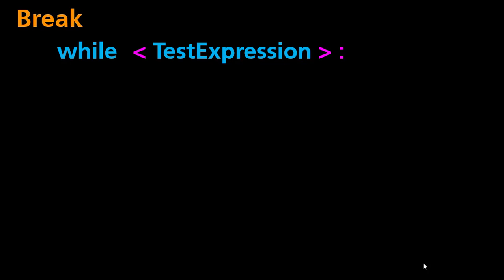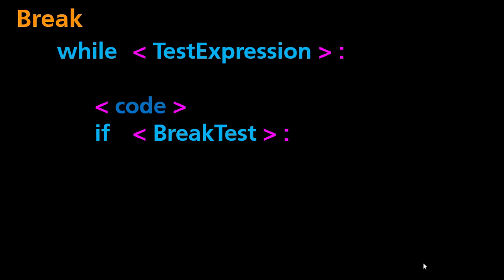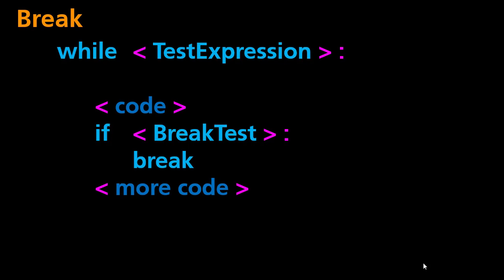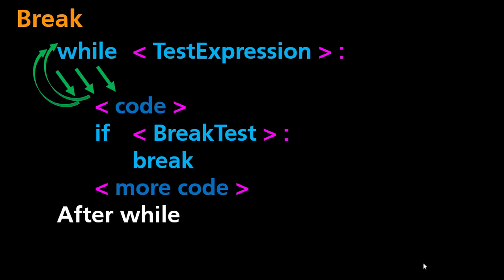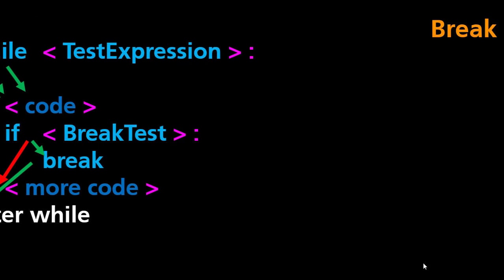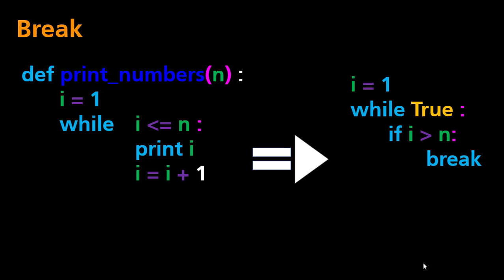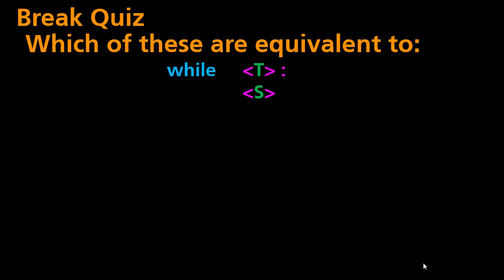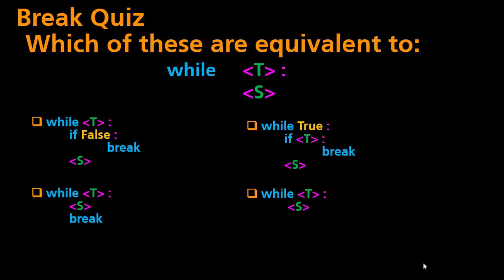Python Beginners Tutorials: I Defy You Solve This Quiz! Python For ComputerScience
The break statement in Python terminates the current loop and resumes execution at the next statement, just like the traditional break found in C. The most common use for break is when some external condition is triggered requiring a hasty exit from a loop. The break statement can be used in both while and for loops.

🔥🔥A brand new, totally fresh, extremely exciting course has just been published.🔥🔥
🏃‍♂️ FREE FOR LIMITED TIME! hurry up before it becomes a paid course 🏃‍♀️
Visit astateofdata.com for more free educational resources.
 We have one more thing to learn about while loops, and that's the break statement.
 Break gives us a way to stop the loop even while the test condition is true.
 Here's the typical structure of a loop with a break, so we have the while as we did before” and we have the test expression and we had a colon.
Now we want to look inside this block a little bit to see the kinds of things that could be here.
This is just an example of what might be in the block” we have some code, we have some Python statements, and then we have an if statement.
That's going to have another test expression, ”we'll call that the break test.
That's a text expression that's checking whether it's time to take a break.
 When the break test is true, what we have is break which ”by itself ” is all we need.
Automating My Workflow With Python
Anaconda vs Python - किसकी होगी जीत | Duniya ka sabse bada saap | Duniya ka sabse lamba saap
5 Python Projects for Beginners
Python Beginner Project Tutorial #1 - Your First Python Project
Python Tutorial - Python for Beginners [Full Course]
Python Tutorial For Beginners In Hindi (With Notes) 🔥
Learn Python by Building Five Games - Full Course